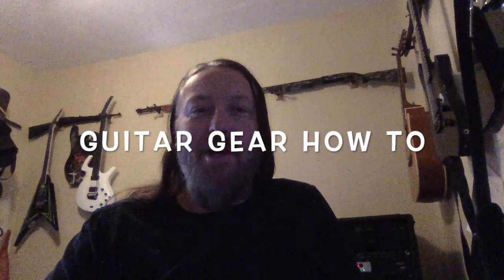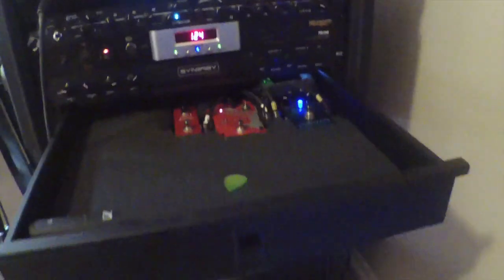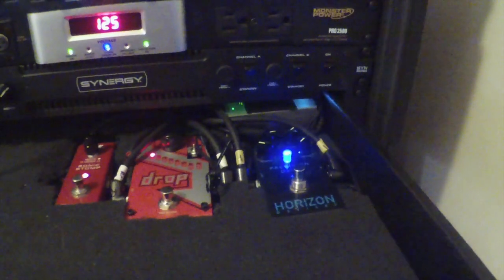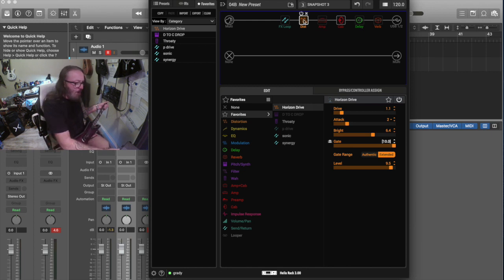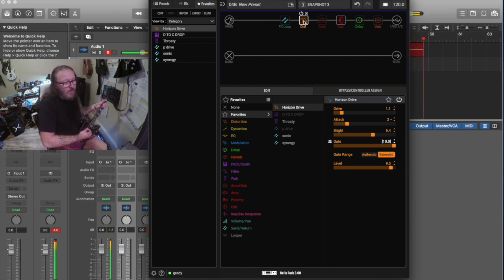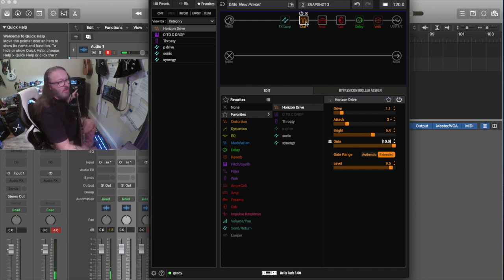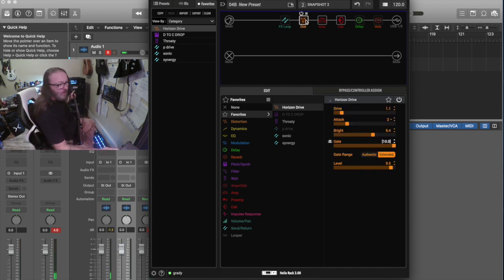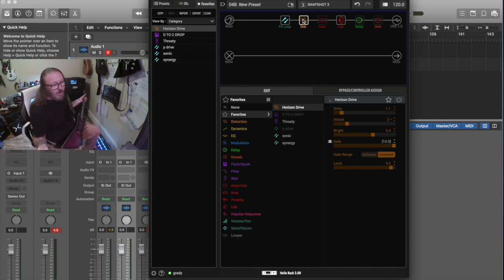HELIX 3.0 HORIZON DRIVE COMPARE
A QUICK comparison OF THE HORIZON DEVICES PERCISION DRIVE MODEL WITH THE REAL THING.